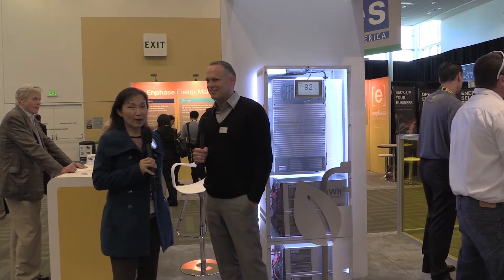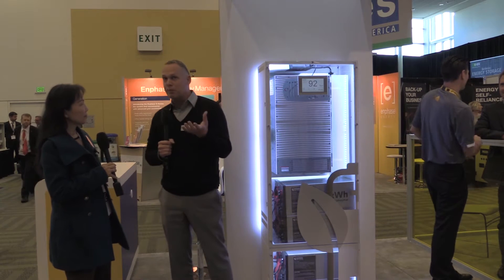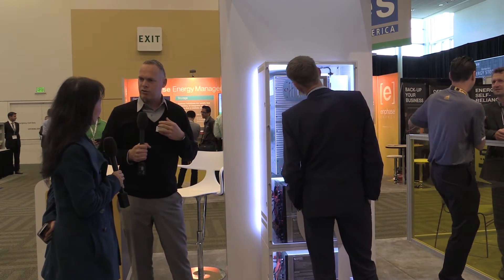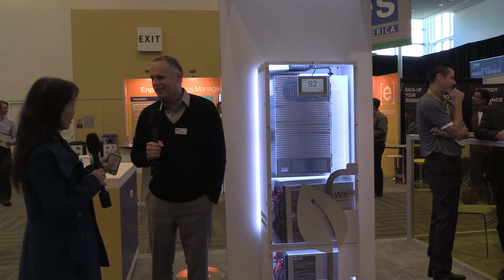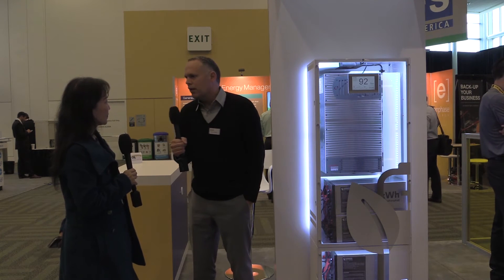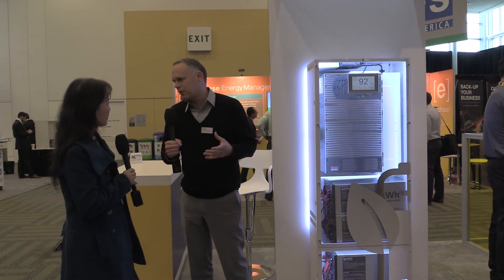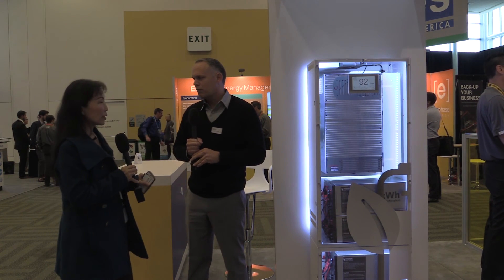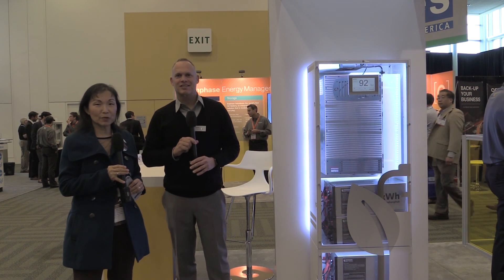Boris Von Bormann of Sonnen Batterie at Intersolar North America 2015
This is an interview with the CEO of Sonnen-Batterie, Boris Von Bormann, during the Intersolar North America 2015, at Moscone Center of San Fancisco, CA, on Thurs., July 16, 2015. The interview is conducted and uploaded by sunisthefuture-Susan Sun Nunamaker, video-recorded and rendered by Michael Nunamaker.

Sonnen-Batterie has been the leading energy storage solution for Europe, providing fully integrated system, for many years and now has finally arrived in North America. In 2015, Sonnen-Batterie has been selected as the winner of the Bloomberg 2015 Pioneers Award. It has also recently partnered with Outback Power Technology and released two new products custom built for the North American market, well-poised to compete head-to-head with Tesla. To find out more about this company and its products, check out